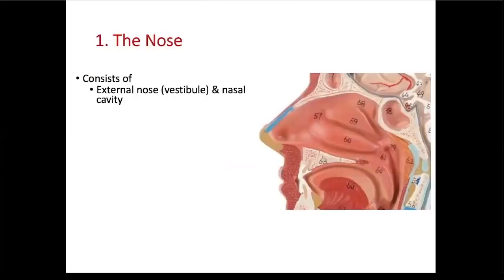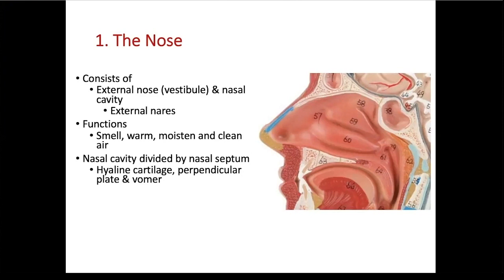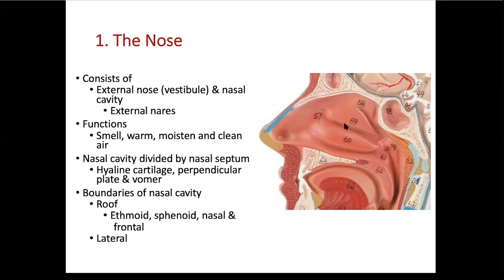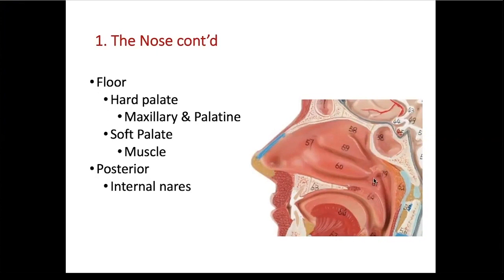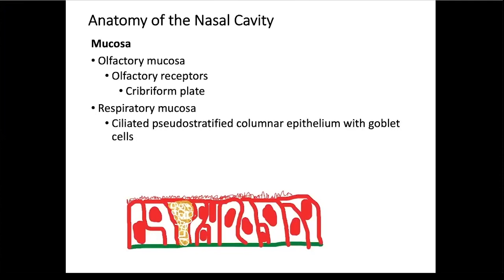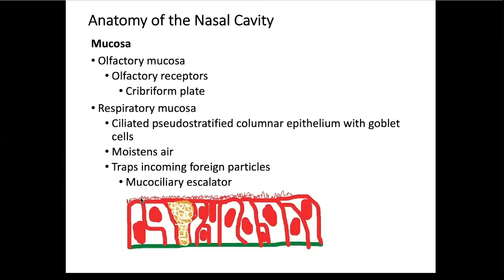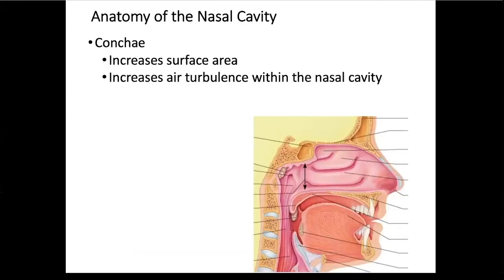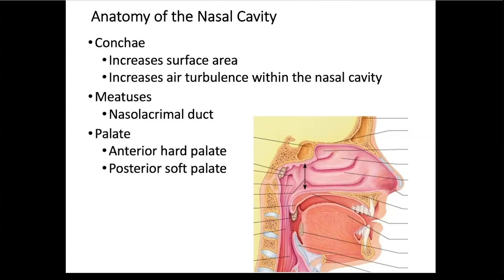BIOS 254 CH 22 Respiratory Nose